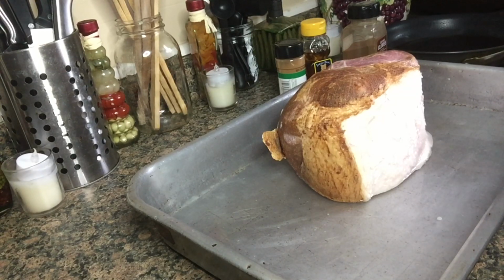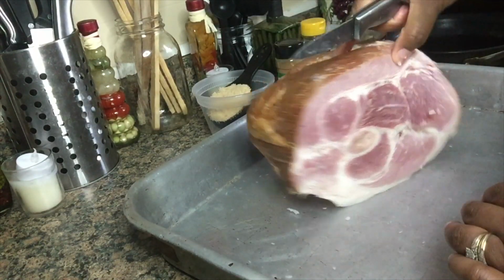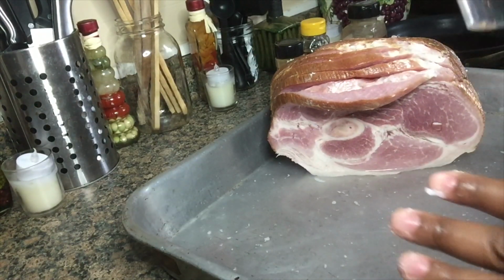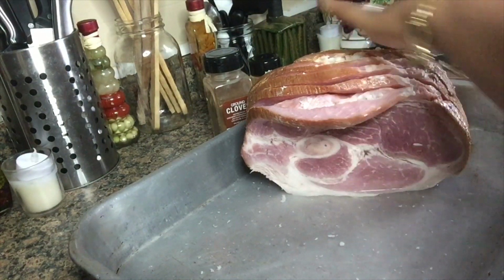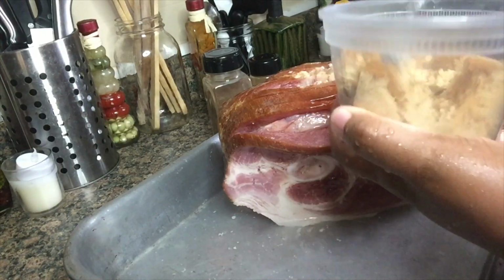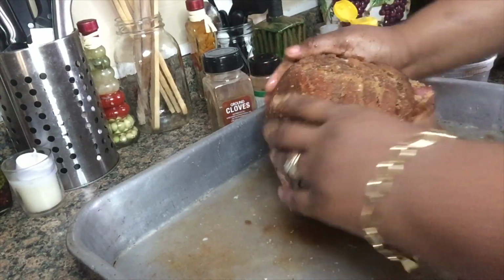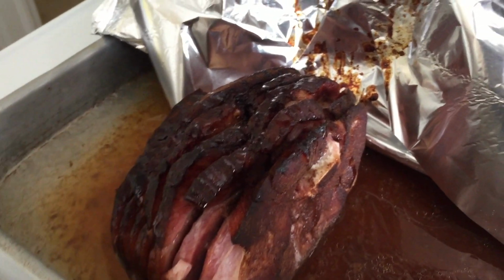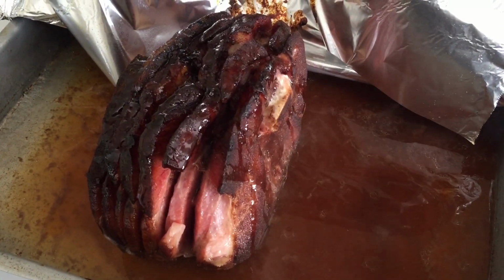THE PERFECTLY SWEET AND DELICIOUS SLICED GLAZED HAM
HEYY YALL I WILL BE SHOWING YOU STEP BY STEP HOW I MAKE MY SIMPLE AND DELICIOUS HAM. I HOPE YALL ARE HAVING A WONDERFUL DAY. PEACE AND BLESSING TO ALL OF YOU!!!

FACEBOOK: BE YOU TIANA ICANONLYBEME